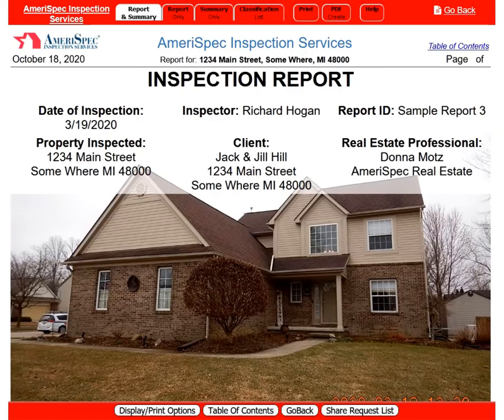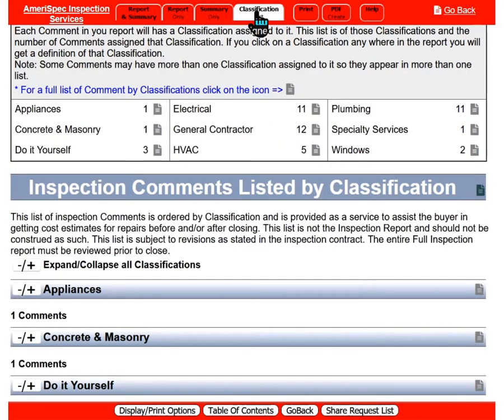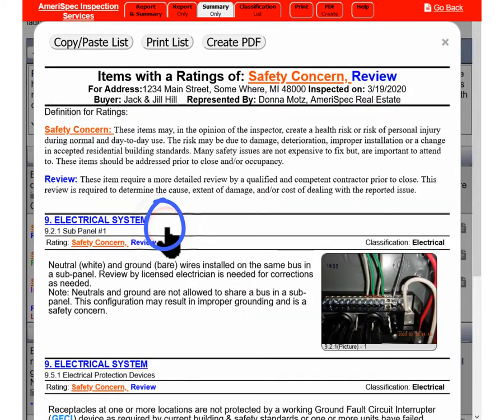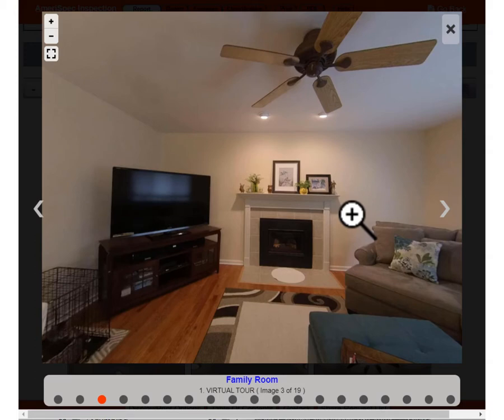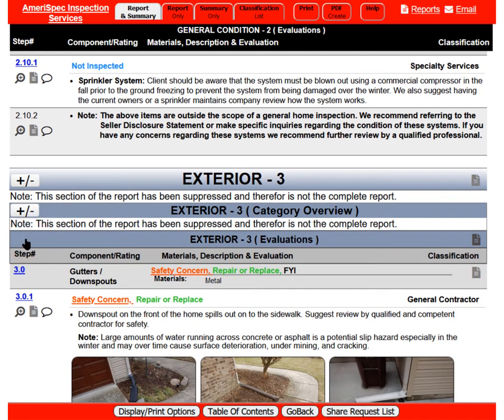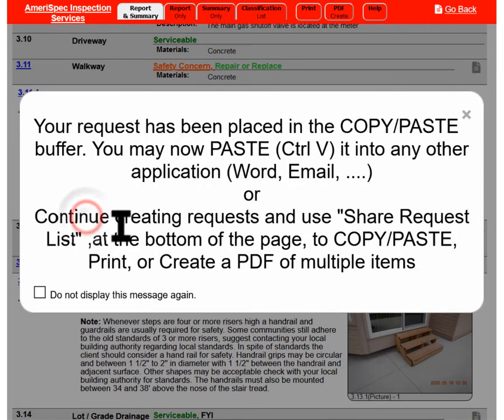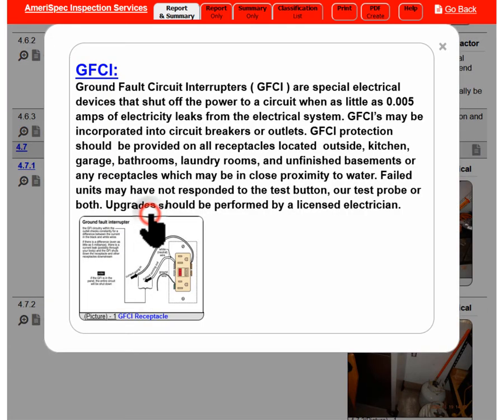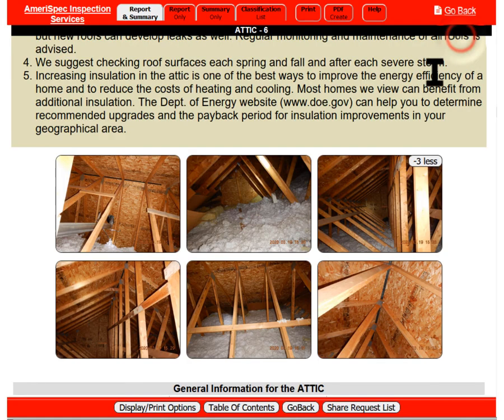AmeriSpec Report Tutorial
AmeriSpec Inspection Services inspection report tutorial.